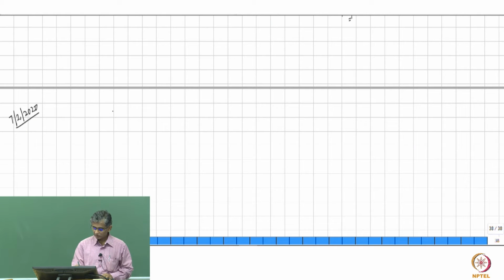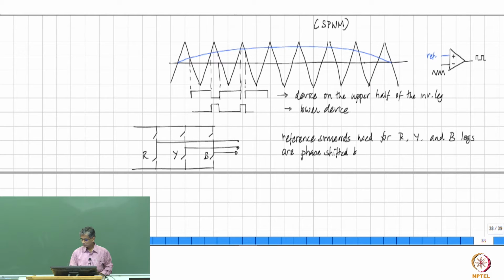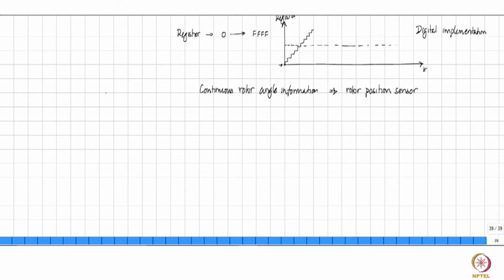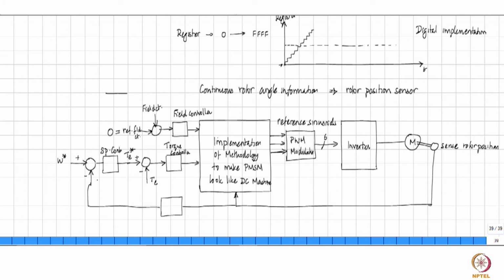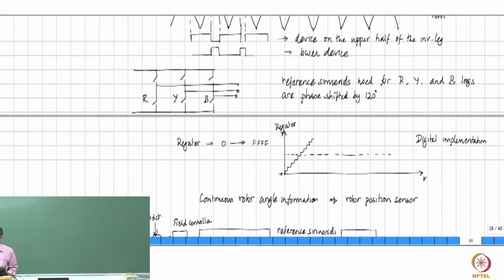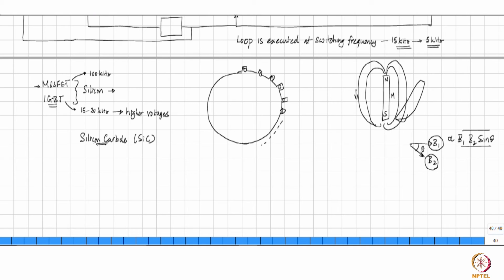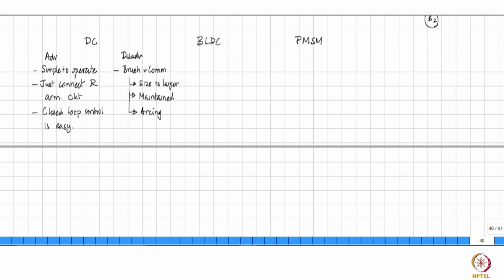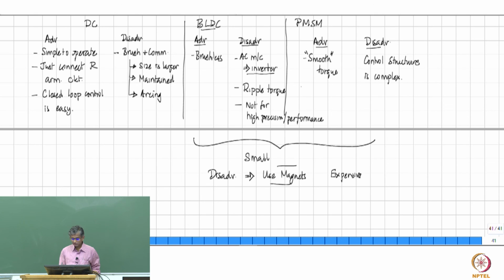#25 Principles of PMSM Control | Introduction to Robotics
Explore the control of permanent magnet synchronous motors (PMSMs). This lecture discusses the principles of sinusoidal commutation for PMSMs, the use of space vector pulse-width modulation (SVPWM) for efficient control, and the concept of field-oriented control (FOC) for high-performance applications.